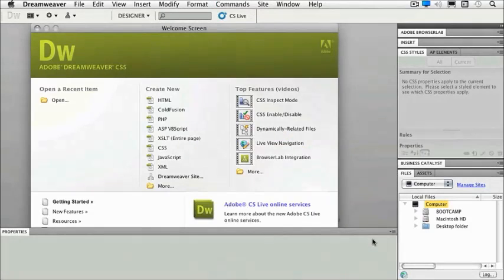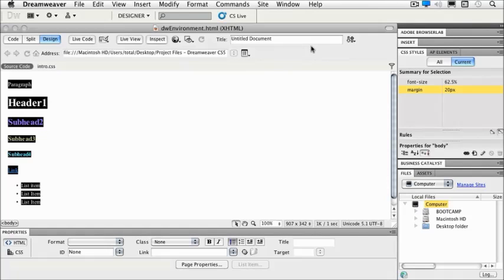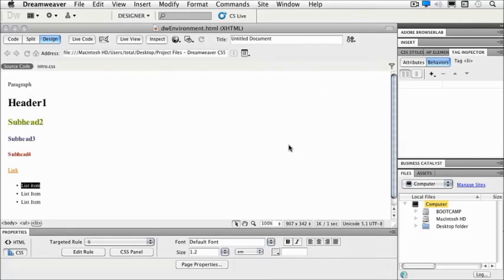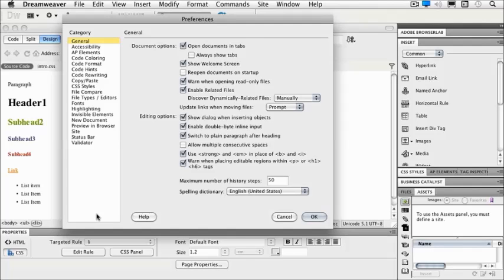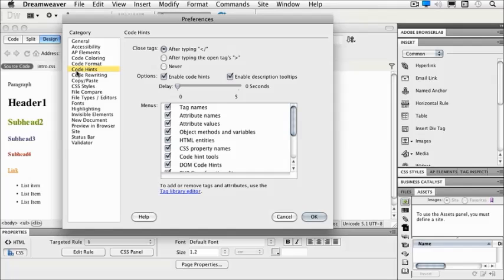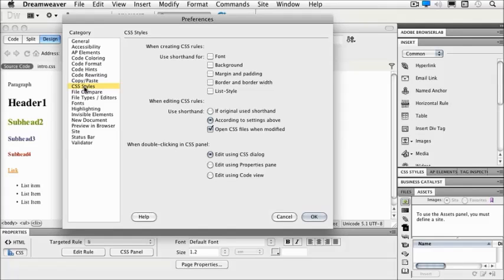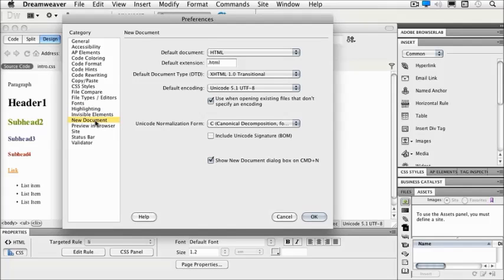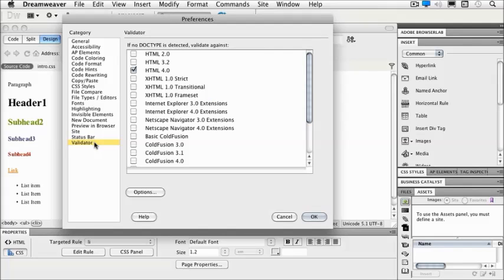Lesson 1. Setting Up Dreamweaver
This is Lesson 1 of Web Designing with Dreamweaver Course, In this you will learn how to setup Dreamweaver on you machine and some basic skills.